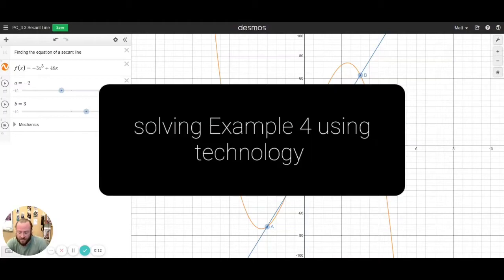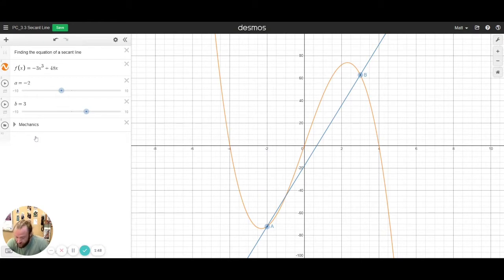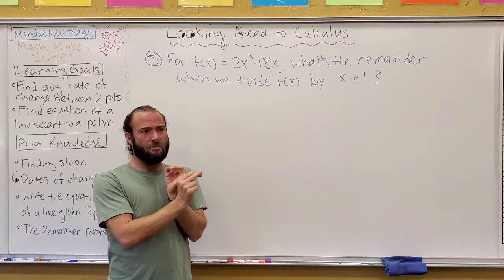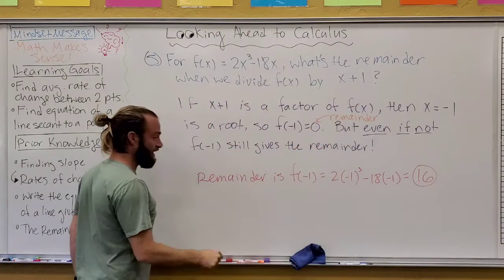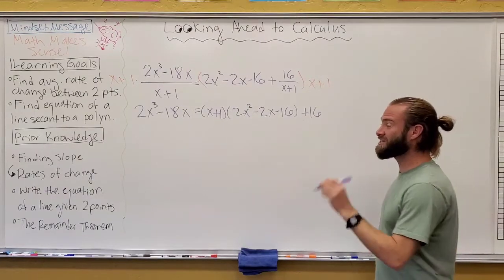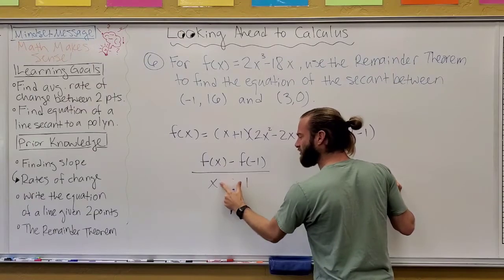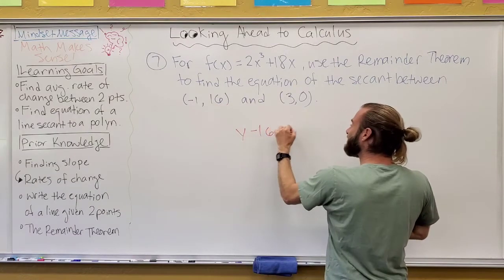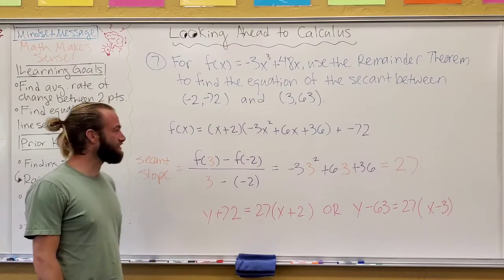3.3 Graphs & Secant Lines (Part 2)